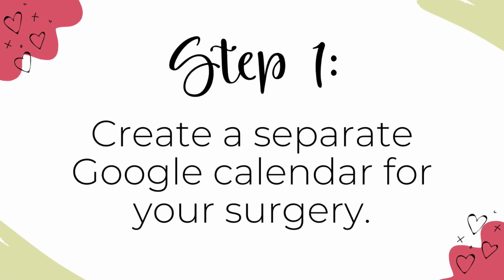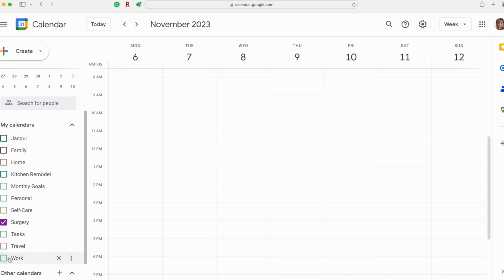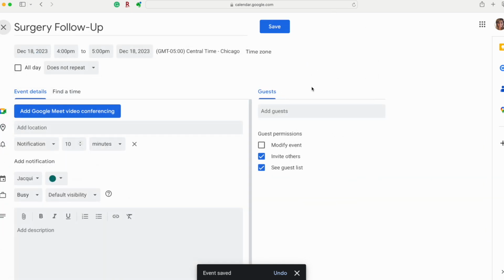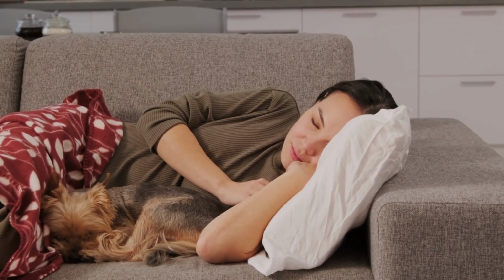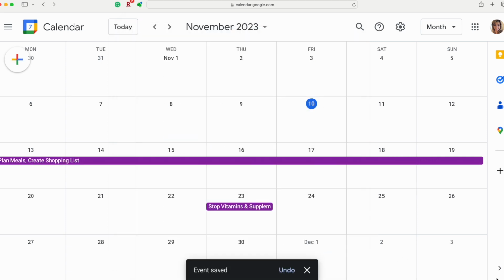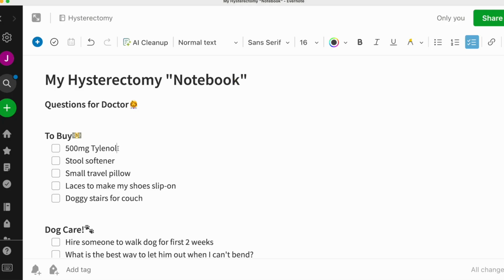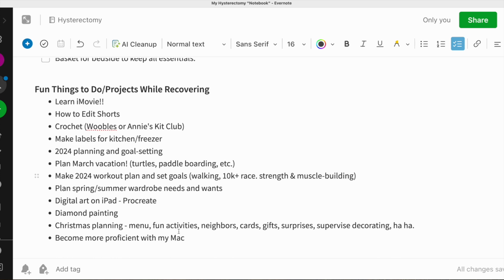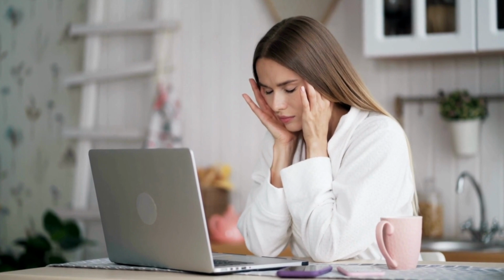How to Plan for a Hysterectomy Using Google Calendar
If you have an upcoming elective surgery, like a hysterectomy, you know there are lots of appointments, pre- and post-op to do's, things to purchase, and things to plan for like meals, or child or pet care. In this video I walk you through how I'm planning for my upcoming hysterectomy using Google Calendar. It's a simple system to keep track of all the little details. Being prepared and feeling organized before surgery will hopefully make. you (and me!) feel more calm as we approach our surgery date.

TIME STAMPS:
01:15 What you need to plan for an upcoming surgery
01:33 What is your "notebook"?
02:03 Step 1 - How to create a separate surgery calendar
03:06 Step 2 - Add surgery and appointment dates
04:30 How to copy appointments to your main Google Calendar
05:38 Step 3 - Add details from your pre-op instructions and create lists
11:50 Step 4 - Use your Notebook to brainstorm things to do and plan for to prepare for surgery and recovery
12:50 Step 5 - Check your calendar and Notebook daily
13:36 - A peek inside my hysterectomy surgery notebook (so far)

For more Google calendar videos, check out my GOOGLE CALENDAR playlist

~Jacqui at PlanaHealthyLife